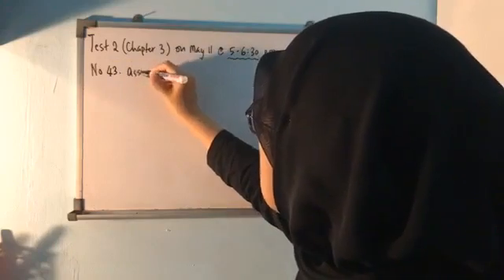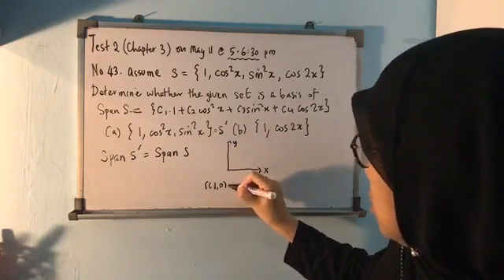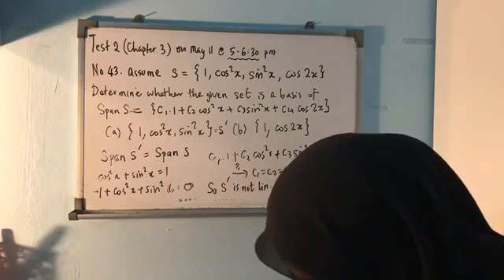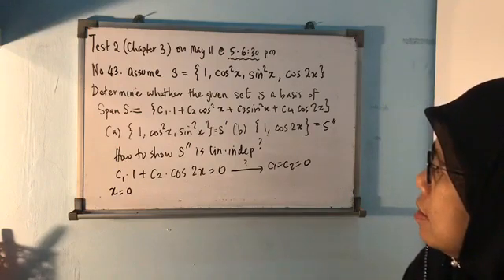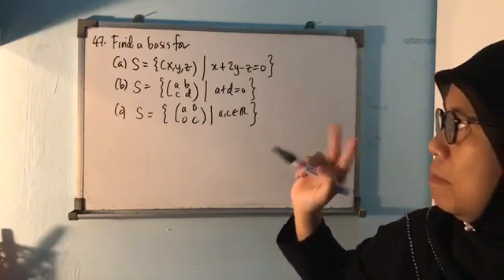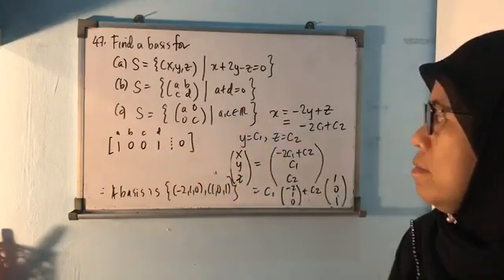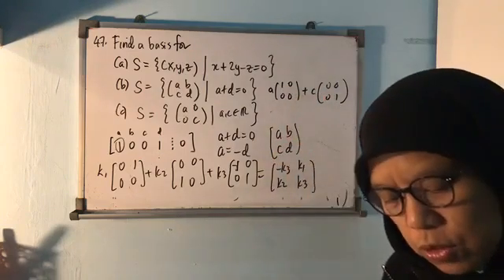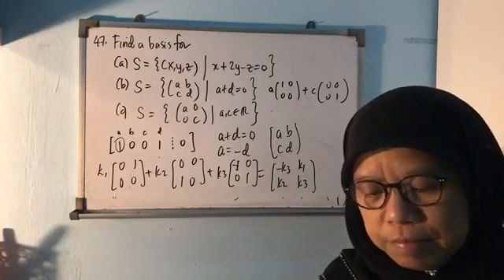Linear Algebra - Vector Space Part 7